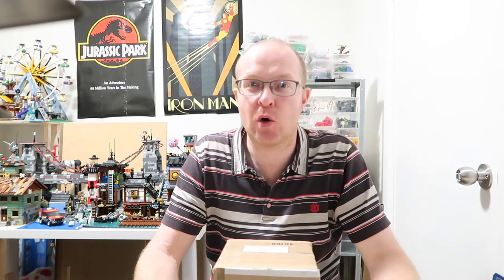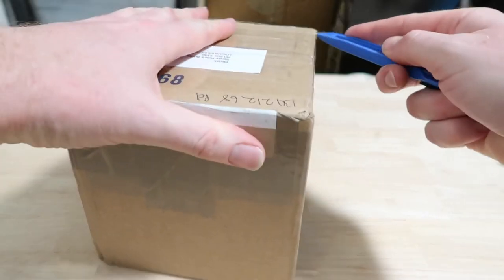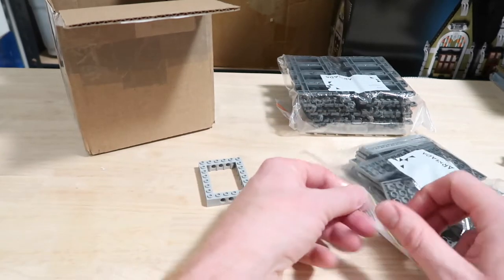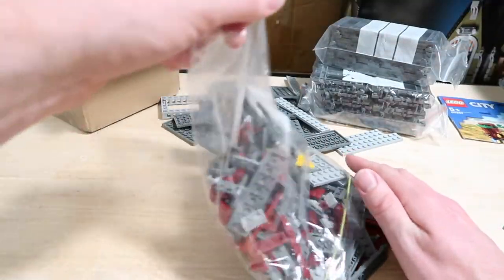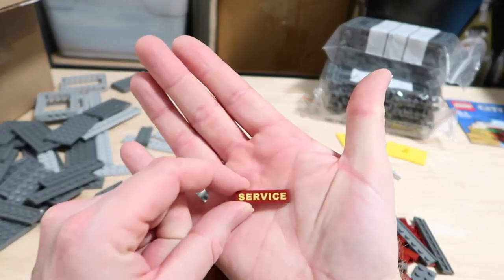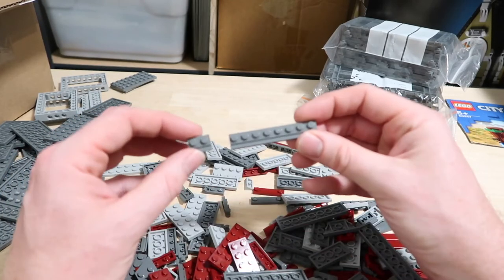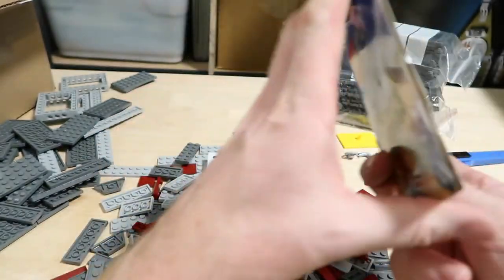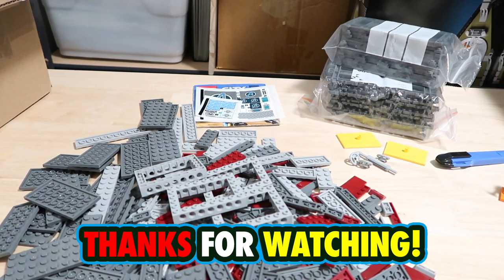LEGO BrickLink Haul #15. Bridge and Train parts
If you watched my previous City Update, you'll know I ran out of some parts. Particularly LEGO train track straight pieces! But, having found an Australian BrickLink store called Stinky Pete's, I realised he also had a lot of the parts I needed to begin the expansion of the main harbour bridge.

On this channel, you will find general interest videos and photos about LEGO and everything related to the joy creating with it! We're creating our own unique LEGO City, Studsburg with its fleet of LEGO Trains, city building, Ninjago Mountain, crowds of minifigures and lots more!